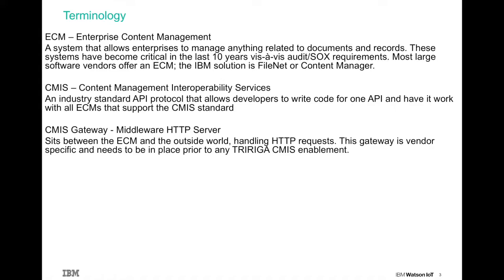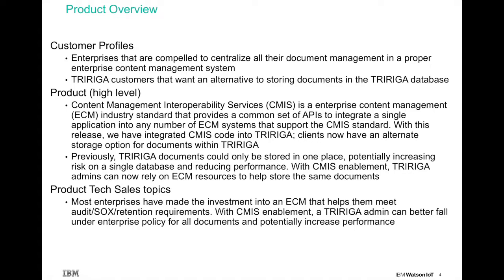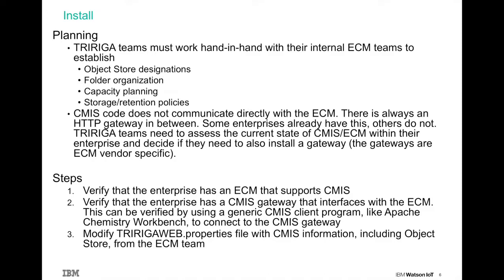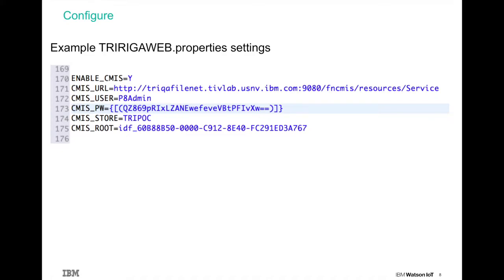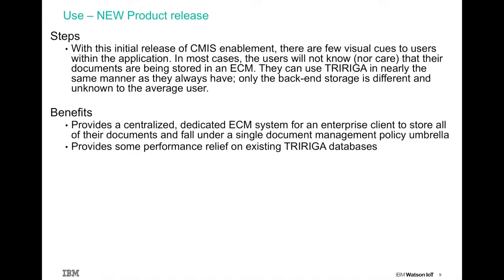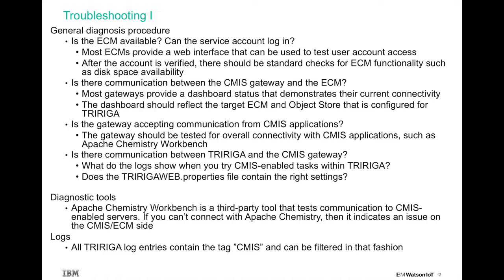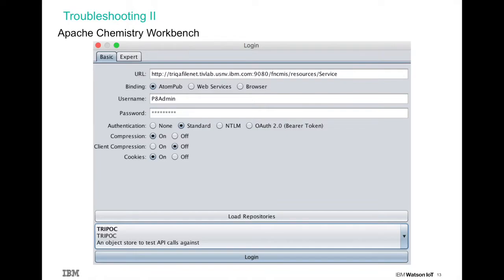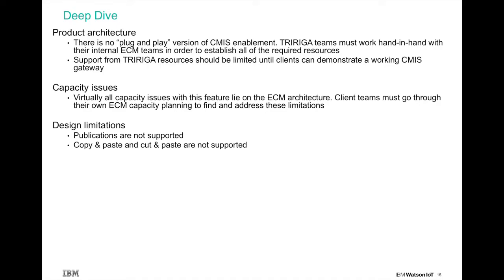IBM TRIRIGA Platform Configuration - 3.5.2 CMIS Enablement (2016)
0:00 Introduction
0:14 Terminology
2:49 Product Overview
4:15 Install - General Architecture
5:40 Install
8:14 Configure
10:53 Use
11:52 Migration
12:16 Integration
13:03 Troubleshooting I
16:01 Troubleshooting II
18:36 Deep Dive
19:50 Reference Materials
20:50 End